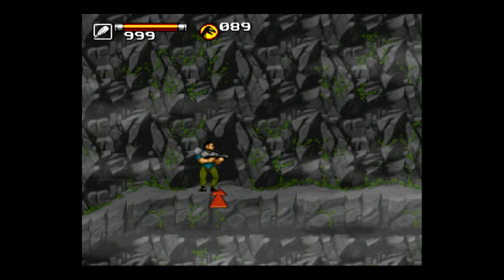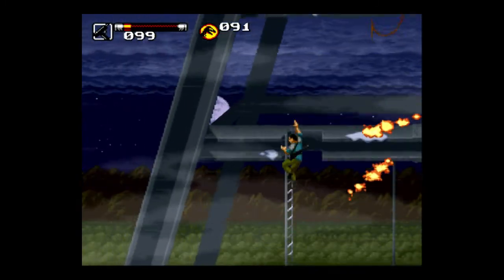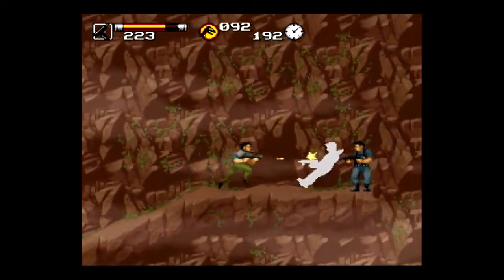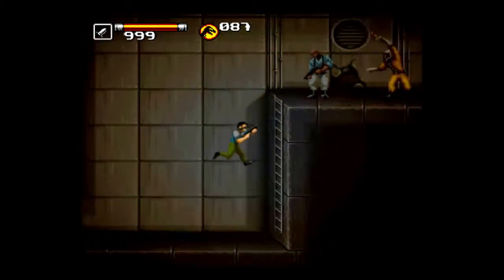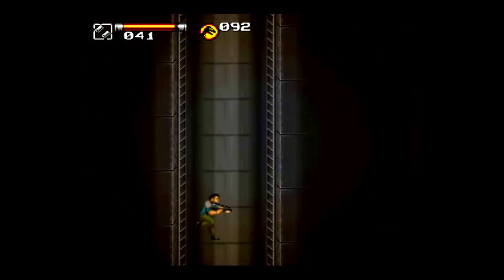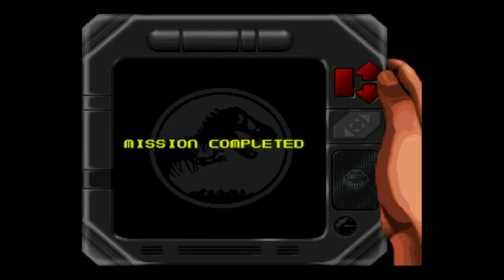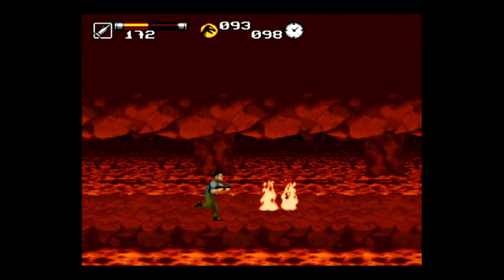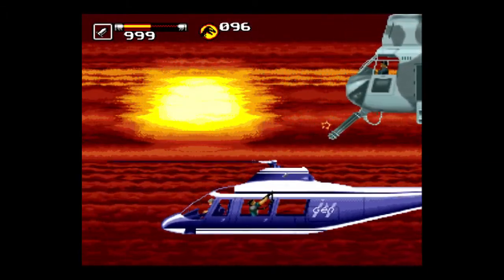Let's Play Jurassic Park 2: The Chaos Continues on SNES Part 6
This is a playthrough of Jurassic Park 2: The Chaos Continues on the SNES.  This is the sixth part of the Playkthrough.  This has all of the end levels from Hard mode.